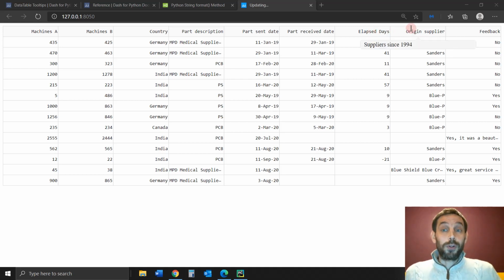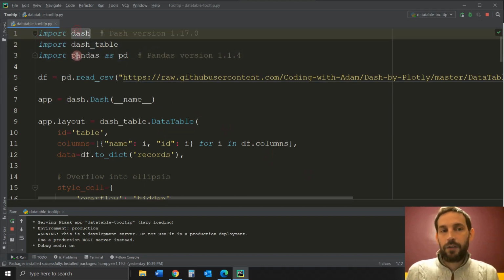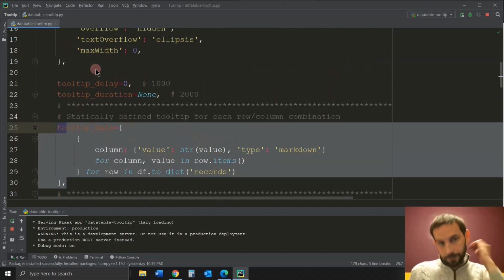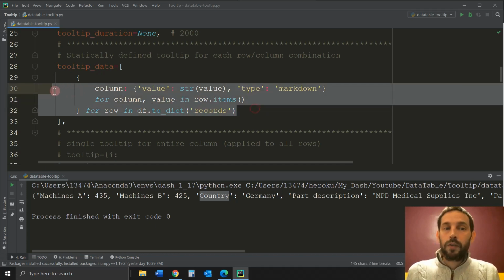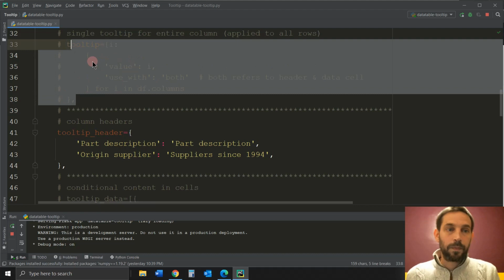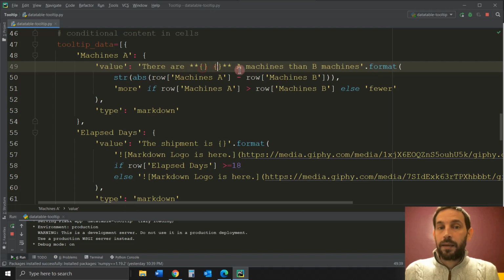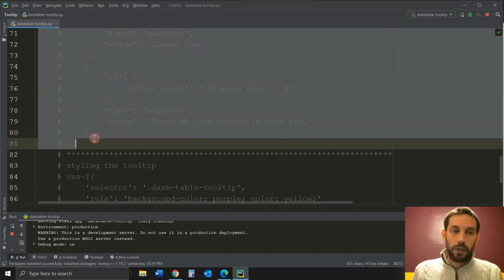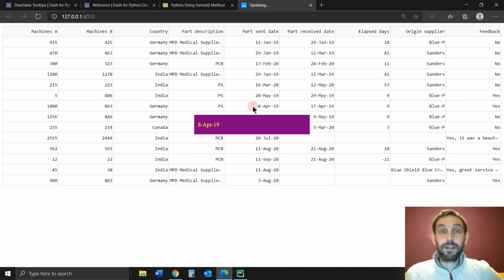Tooltip - Dash Plotly DataTable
Learn how to add the tooltip to the Dash DataTable to make your dashboard app more informative and user-friendly. We'll be covering different ways to create the tooltip and enrich its content, with gifs, links, css, and conditional text.

Video layout:
00:00 - What you will learn and Python code file
03:22 - data and libraries
05:02 - tooltip delay and duration
06:18 - tooltip_data parameter
10:47 - tooltip parameter (entire column)
13:01 - tooltip_header
14:10 - conditional with tooltip_data
19:10 - tooltip_conditional
21:03 - styling tooltip with css
22:40 - Join me!

👉 If you appreciate these tutorials and would like to support their existence and get some perks